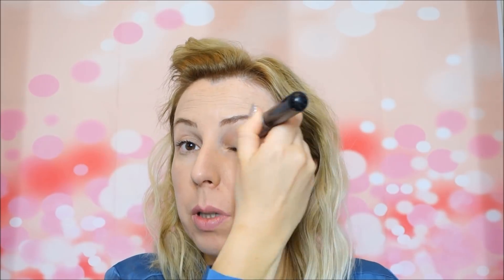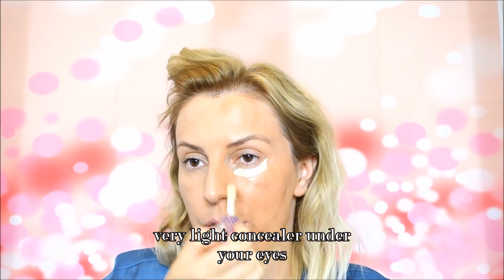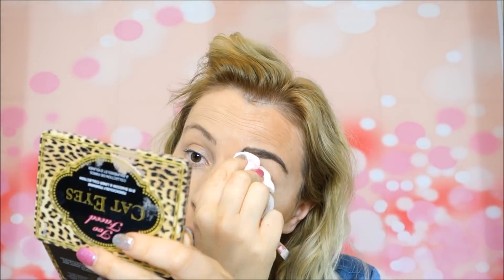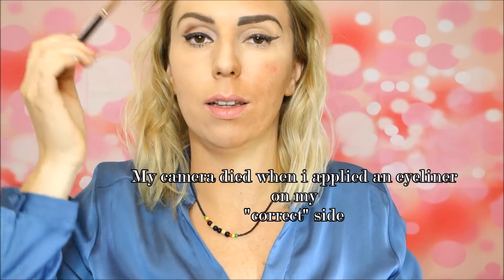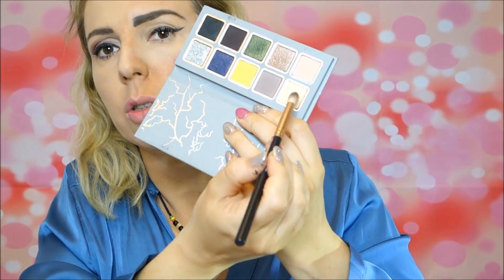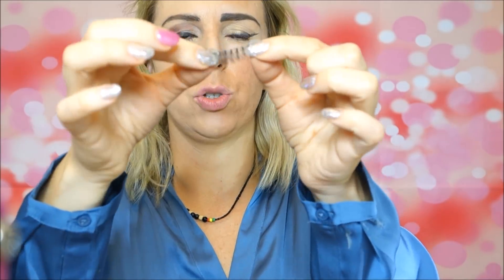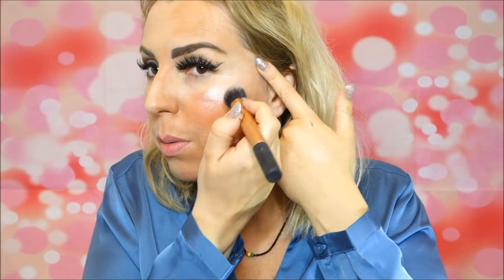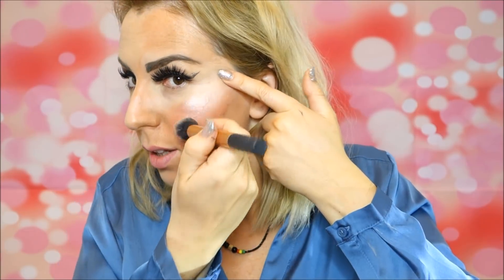Makeup mistakes to avoid - Do's & Don'ts makeup mistakes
Makeup mistakes to avoid  - Do's & Don'ts